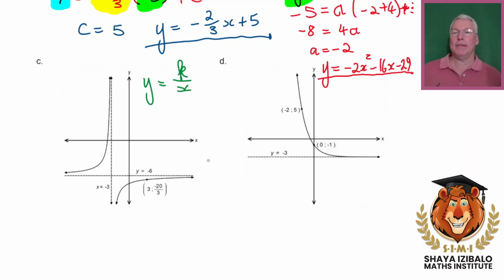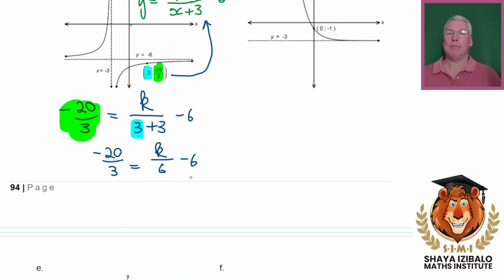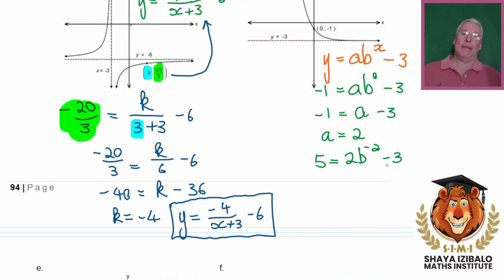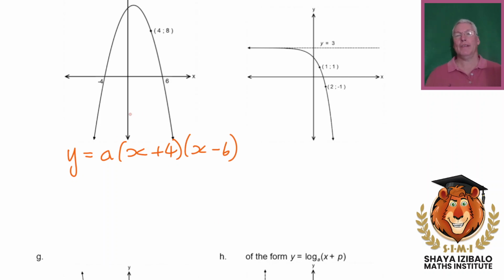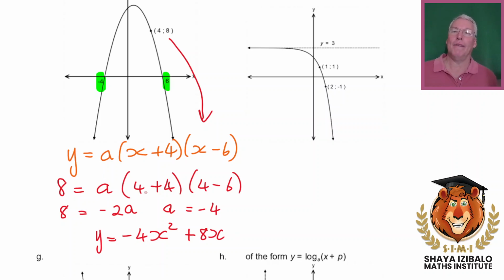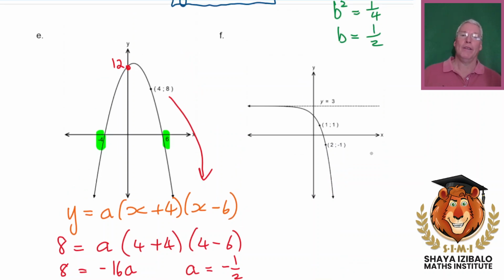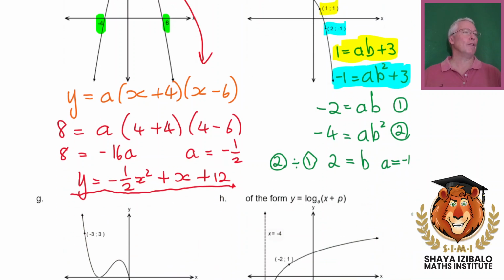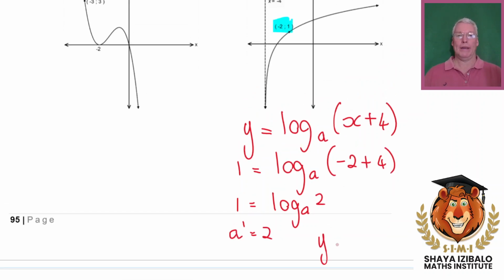Gr 12 FUNctions, inverse FUNctions and logs 19